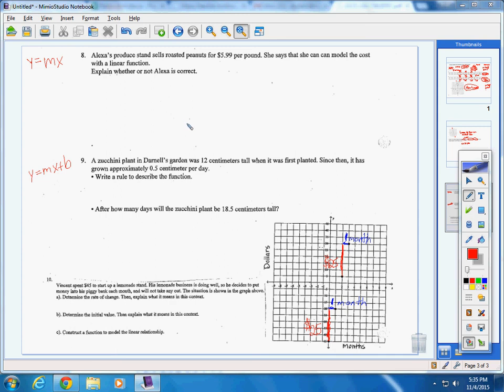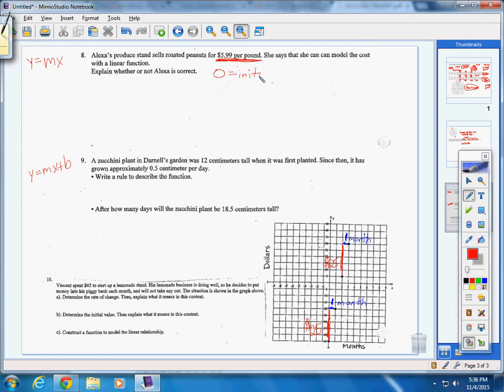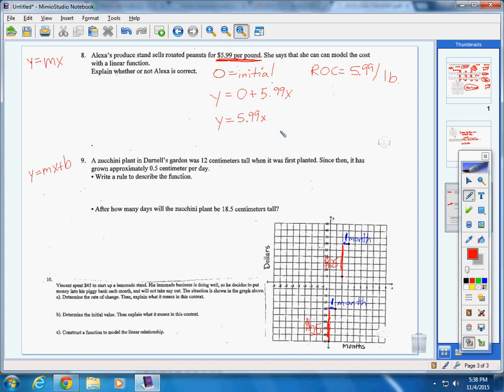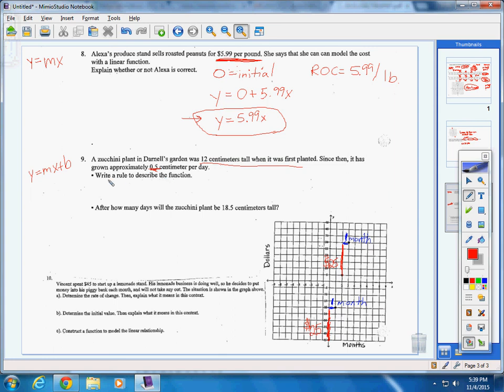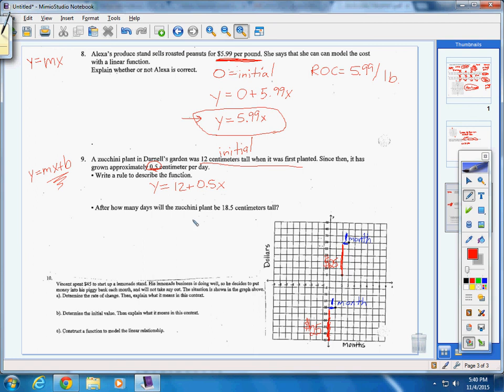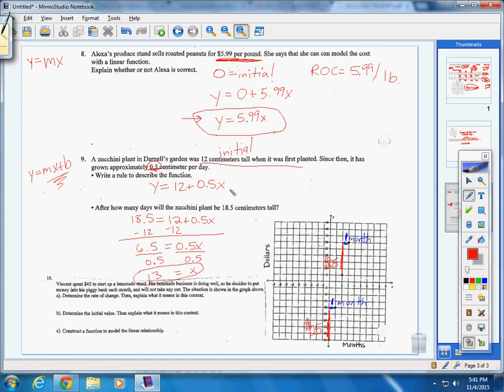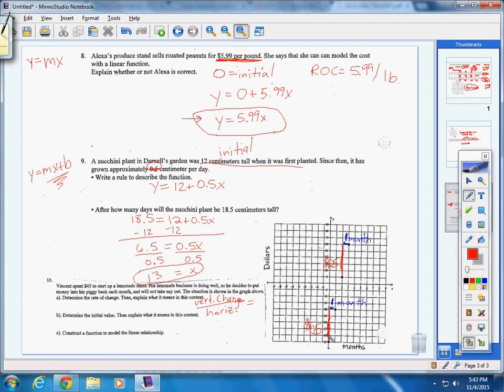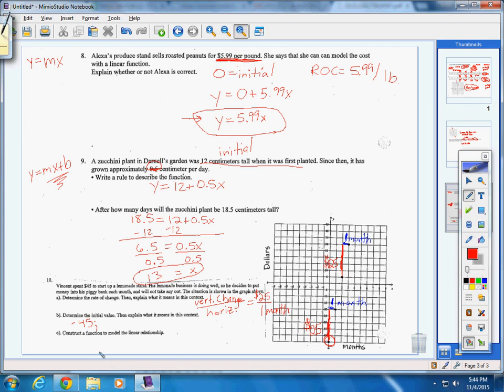Understanding Functions Review 8 10